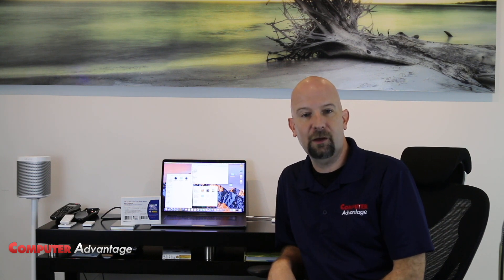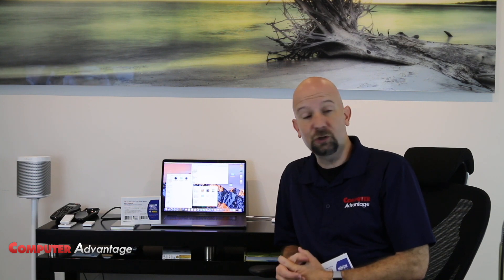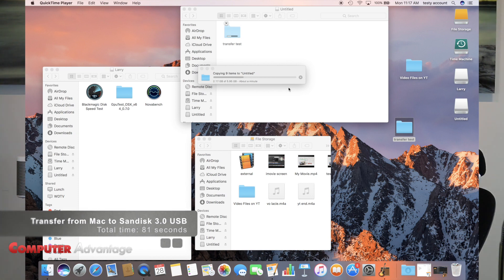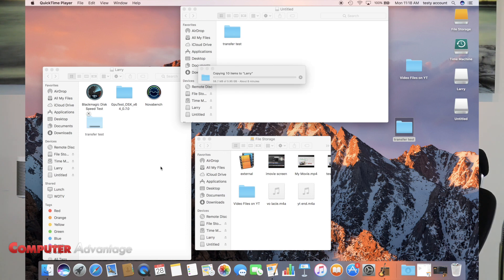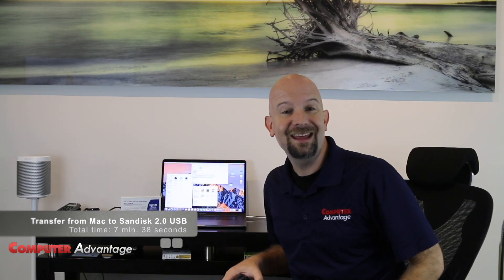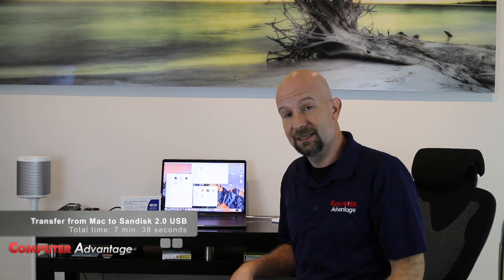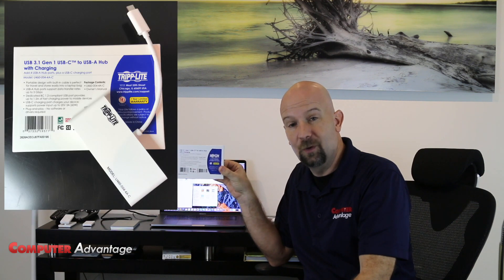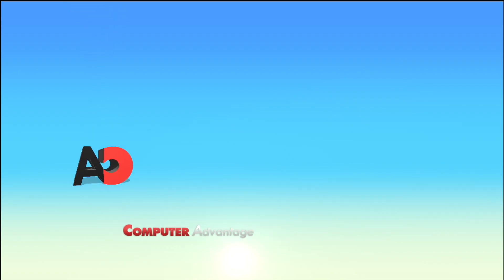Tripp Lite USB C Hub and Data Transfer Speeds with MacBook Pro 15"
In this video we use a Tripp-Lite USB-C Hub and transfer data via USB 3.0, 2.0 and also to a LaCie external hard drive. Our test Mac was a MacBook Pro 15"